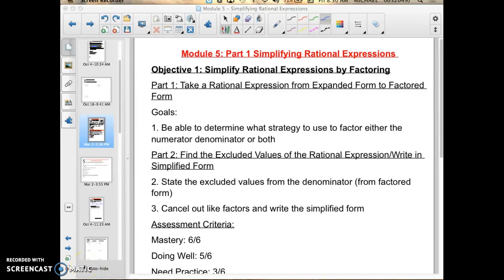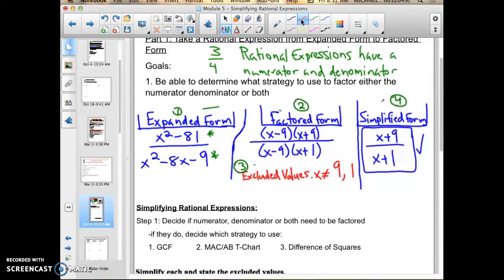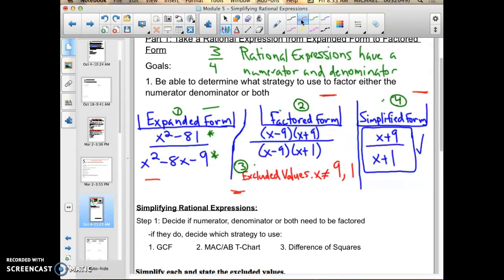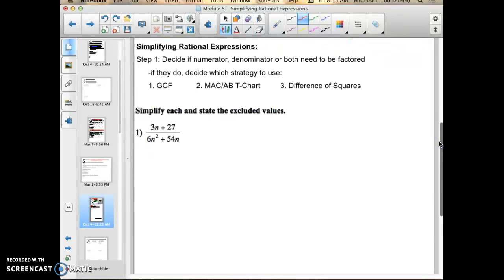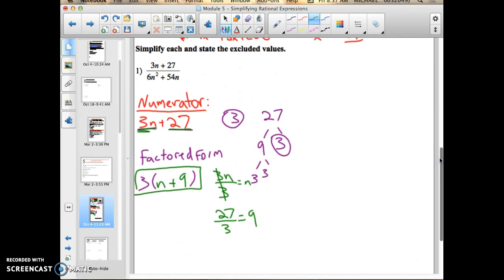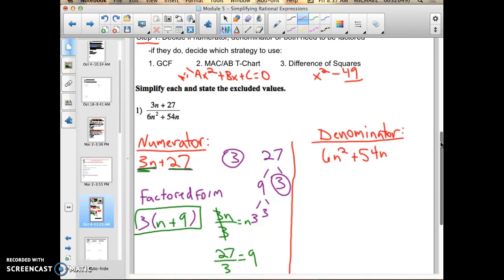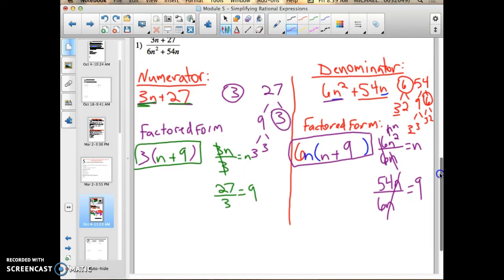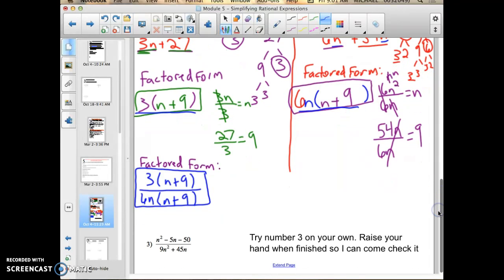Rational Expression From Expanded Form to Factored Form